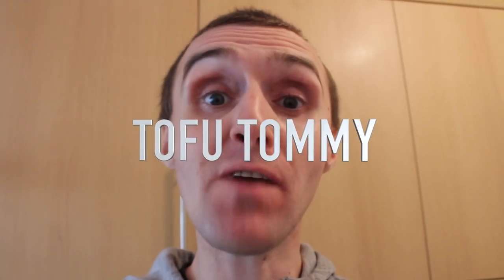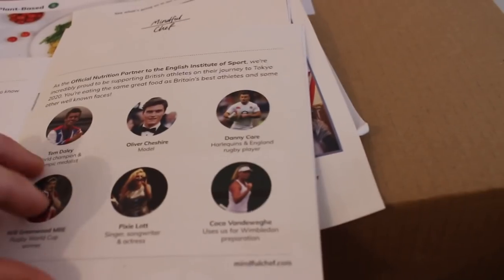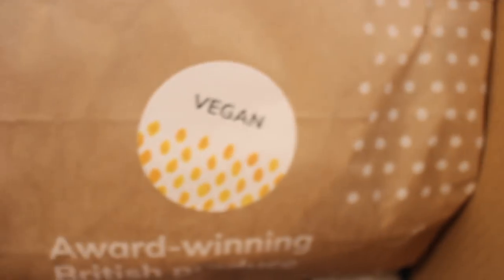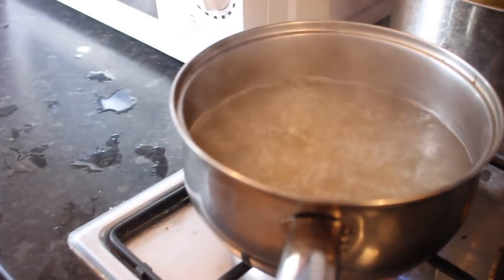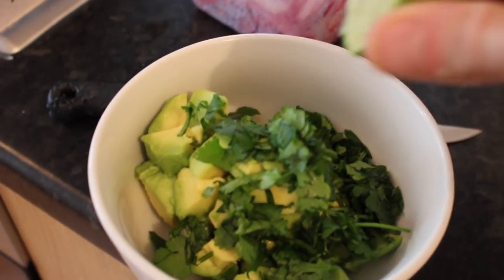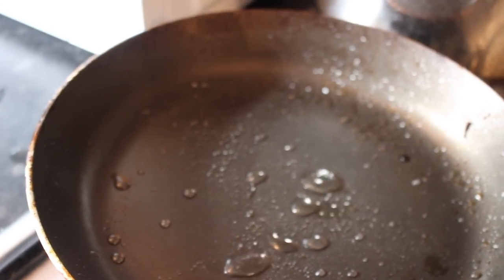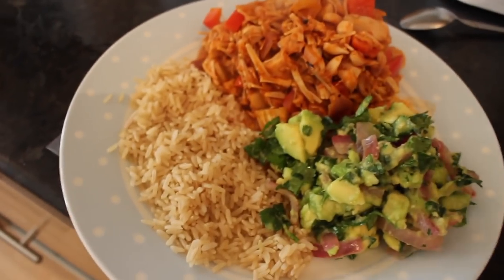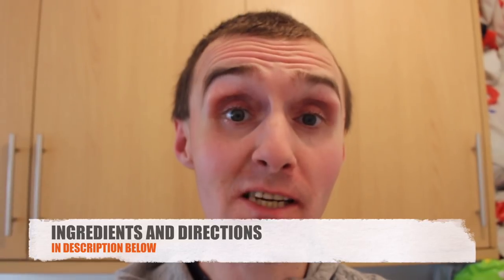BBQ JACKFRUIT AND AVOCADO SALAD RECIPE(VEGAN) From Mindful chef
BBQ Jackfruit and avocado salad recipe for vegans and non vegans.Jackfruit is a spiky fruit grown in Sri Lanka which has a 'meaty texture' when cooked in stews and curries,high in fibre and this recipe is approx 547 calories,10g protein,82g carbohydrates and 21g fat.

Ingredients for two
250g organic jackfruit(drained)
1 avocado
1 lime
1 red onion
1 red pepper
1 tsp ground cumin
1 tsp smoked paprika
2 tbsp tomato purée
2 tsp chipotle paste
2 tsp maple syrup
Large handful of fresh coriander
80g brown rice

Instructions
1)Boil a kettle.Rinse the brown rice and place in a saucepan with 400ml boiling water and a pinch of salt.Simmer for 20-25mins then drain.
2)Finely slice the red onion and dice the red pepper.Drain and rinse the jackfruit.
3)Heat a medium sized pan with 1tbsp of oil on a medium heat and cook 3/4 of the red onion for 5mins until softening.Then add the jackfruit to the pan for 3mins,breaking it up slightly with a wooden spoon.
4)To the jackfruit pan,add red pepper,tomato purée,chipotle paste(as much as desired),maple syrup,smoked paprika,ground cumin and 200ml boiling water.Place lid on the pan and simmer for 15mins,stirring occasionally,until the jackfruit has softened.Season to taste with sea salt and black pepper and pull the pieces of jackfruit apart with 2 forks.Add more water to thin the sauce if desired.
5)To make the avocado salsa:peel and de-stone the avocado and roughly chop into small cubes.Roughly chop the coriander.Place avocado,coriander and remaining red onion into a bowl with half the juice from lime and pinch of sea salt.
6)Spoon the pulled bbq jackfruit onto plates alongside your rice and avocado salsa.Drizzle over remaining lime juice.Enjoy 🌱😋

Gwen Estes.
Emma Blakemore.
Alice.💚

My Interview with Kaye Adams on BBC IPlayer begins at 1.15.20

Check out my interview on BBC IPlayer which begins at 37mins

All Monetisation proceeds of my content goes to combination of following charities-B-eat UK eating disorder service,See Me Scotland,McMillan Cancer Nurses,Stroke&Heart Scotland,Animal Aid,Viva,Vegan Society.